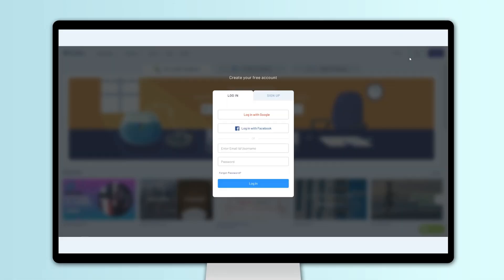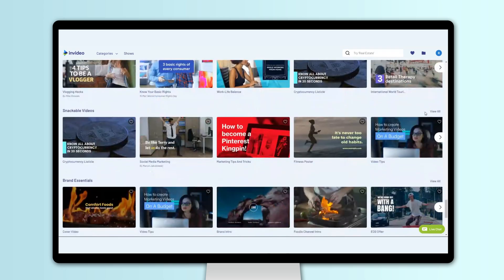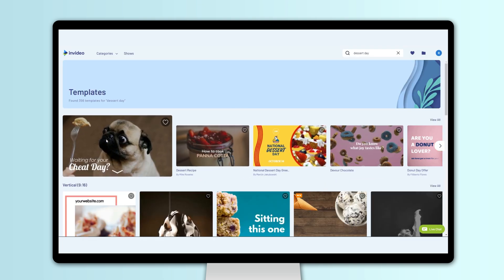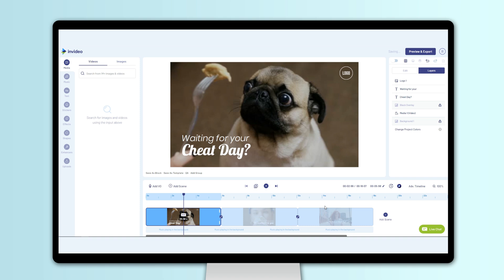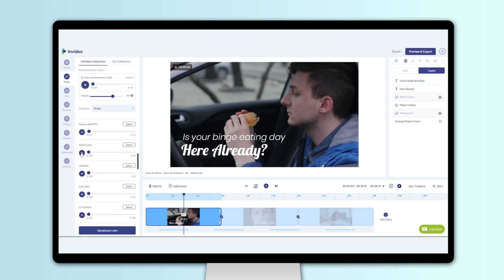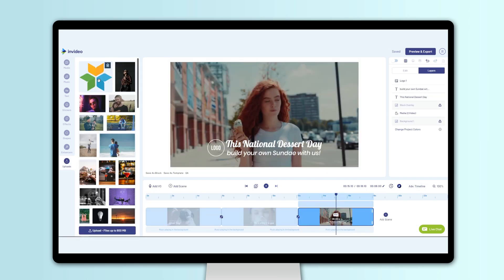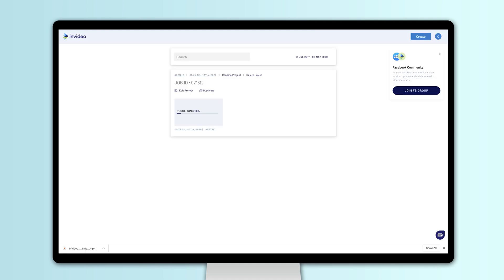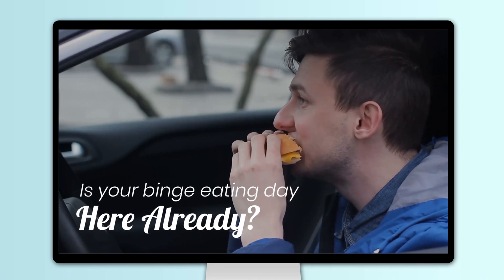How To Add Music To Your Video Using InVideo?